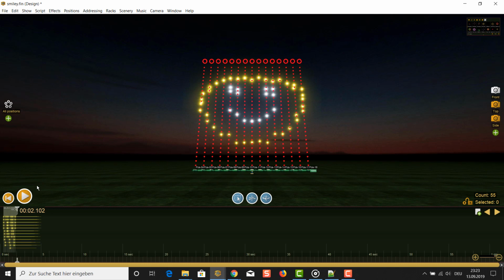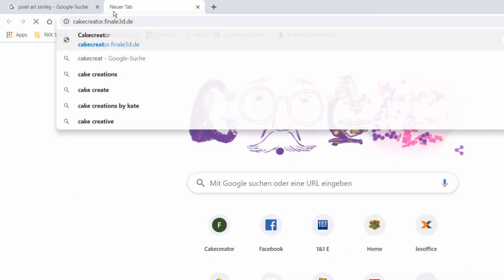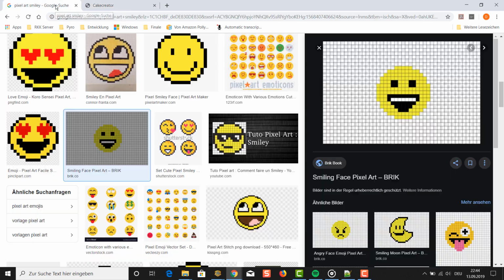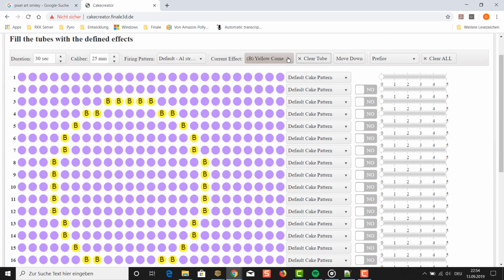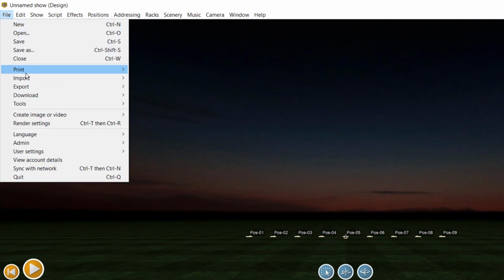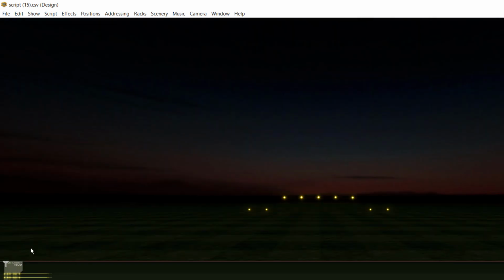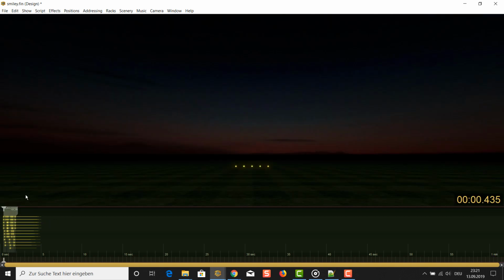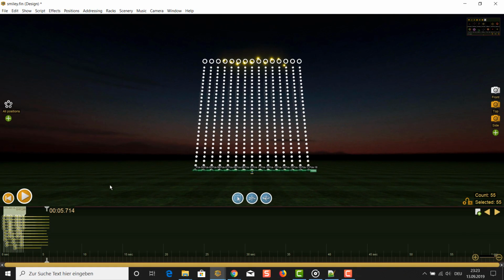Comet shootings (words, / logos /pictures)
Learn how to shot  pictures like hearts or smileys in the sky